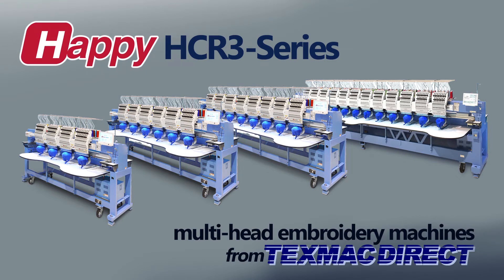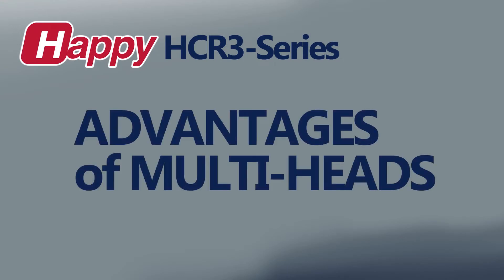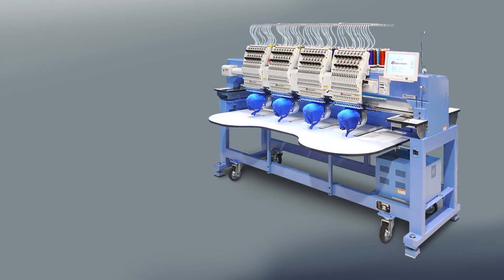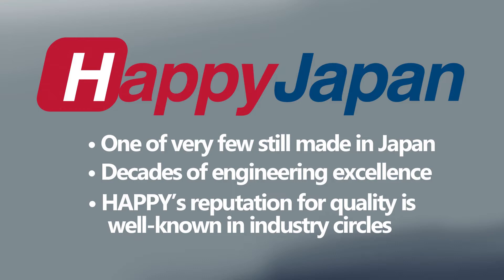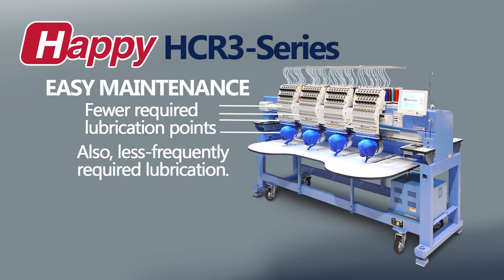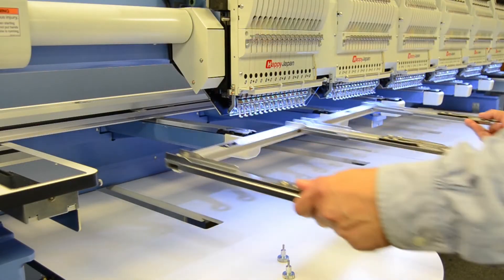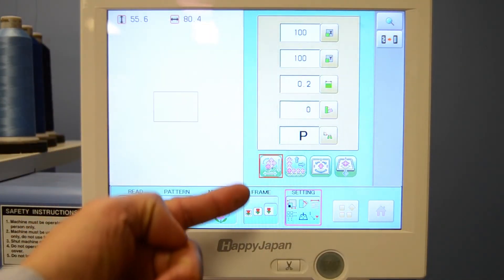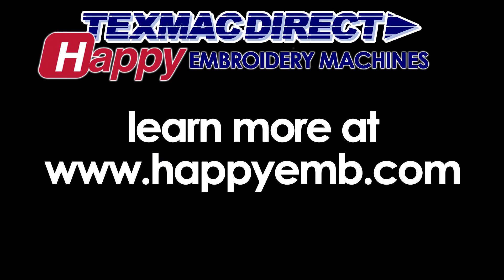Demonstration Video: HAPPY HCR3-Series Multi-head Embroidery Machines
Watch this video to learn about the features and capabilities of HAPPY HCR3-series multi-head embroidery machines, and why these machines provide such a huge advantage for production embroiderers.